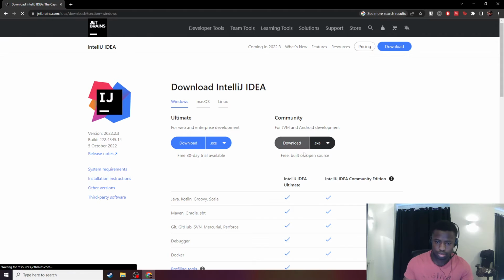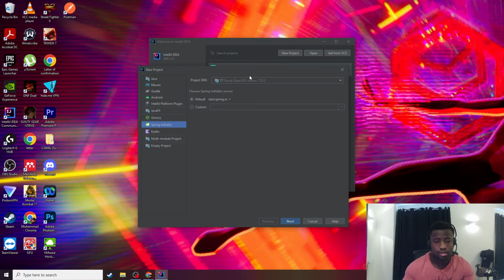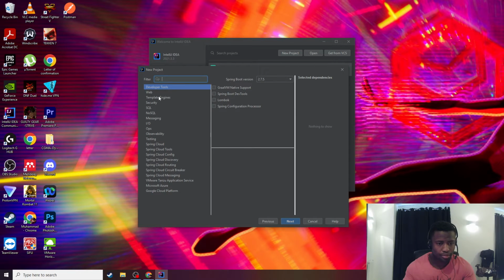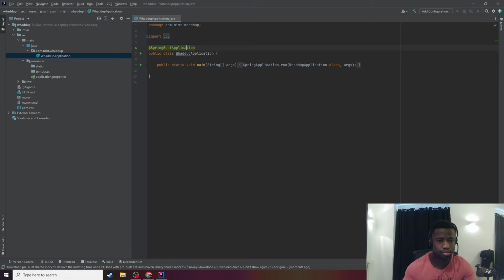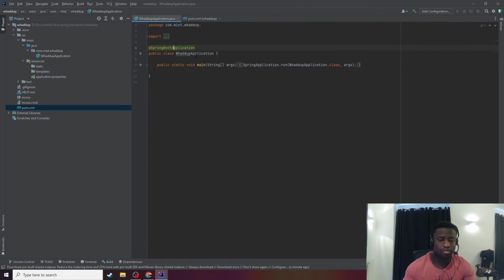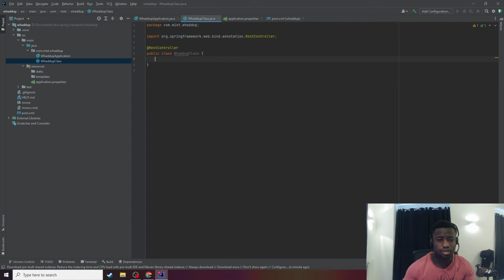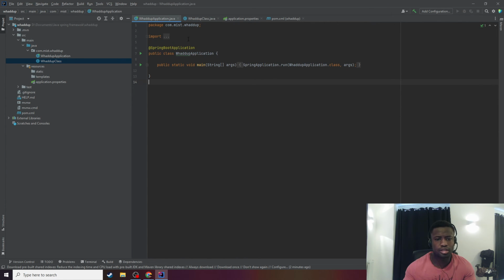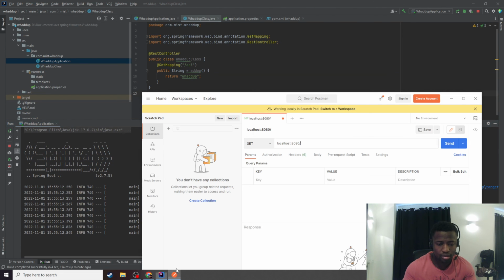How to Create a Simple Spring Application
In this video I go through how to create a simple spring application. It is a get request that returns whaddup.